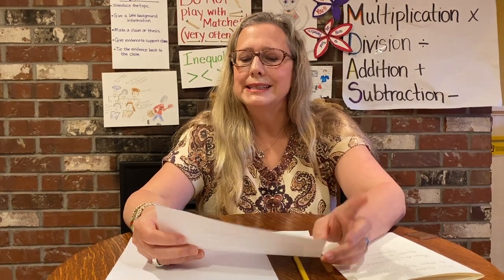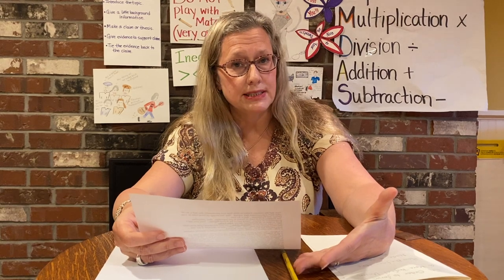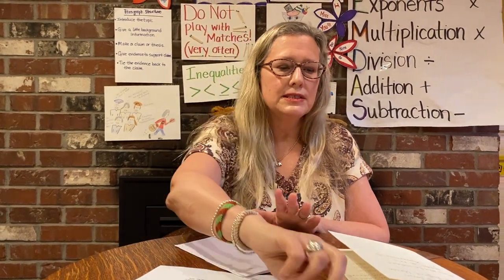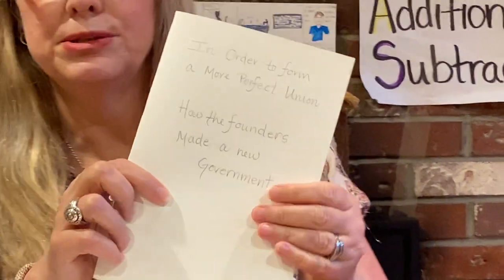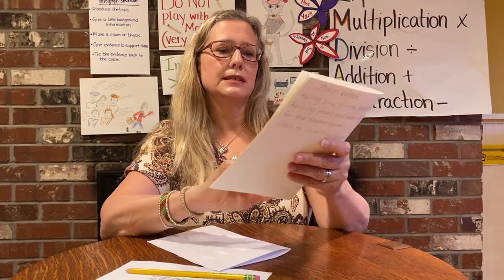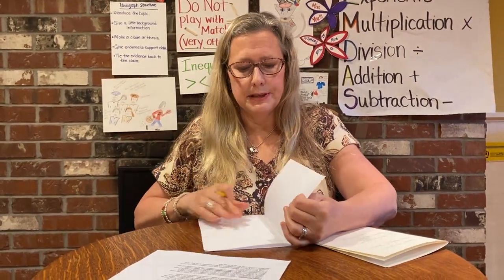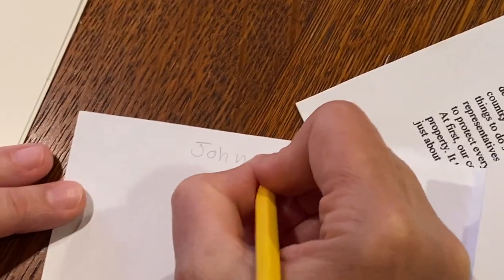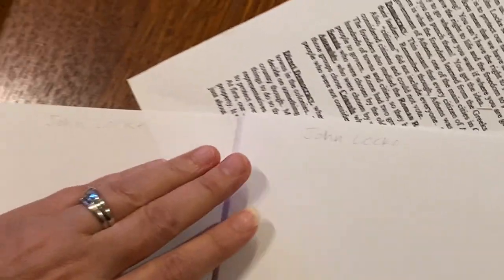New Government 1